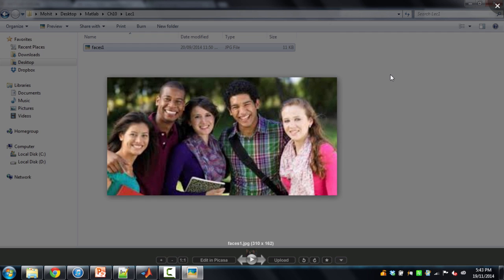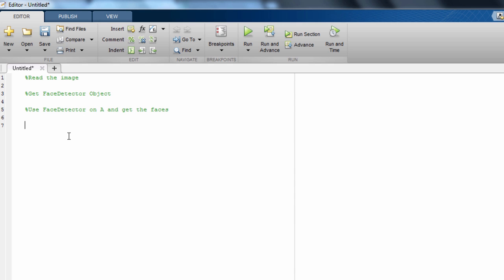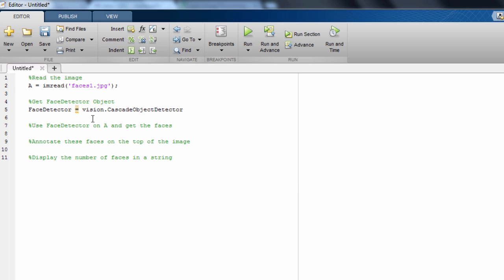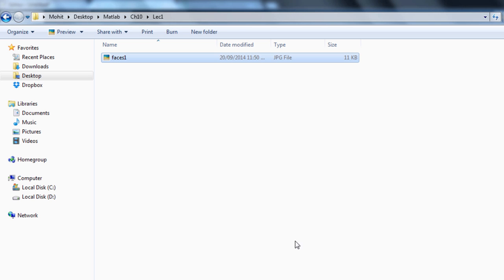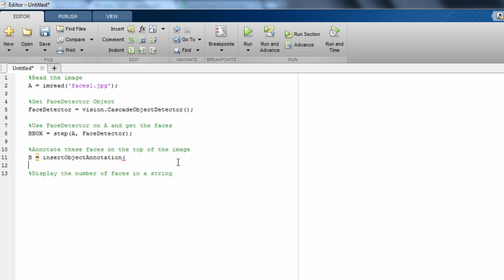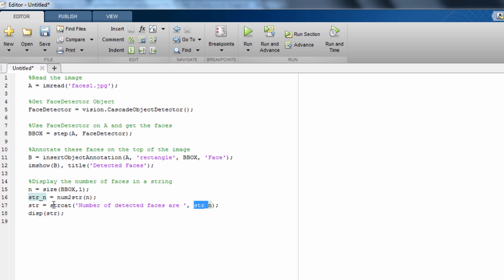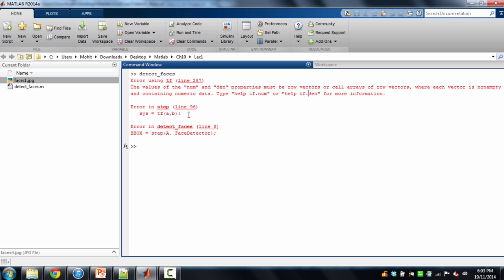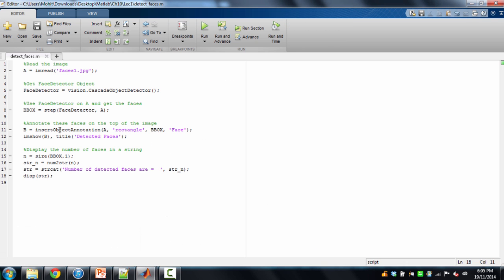Face detection using MATLAB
Learn how to detect, count and annotate faces in an image or video using MATLAB.

Save 90% on my complete course on Image Processing using MATLAB.